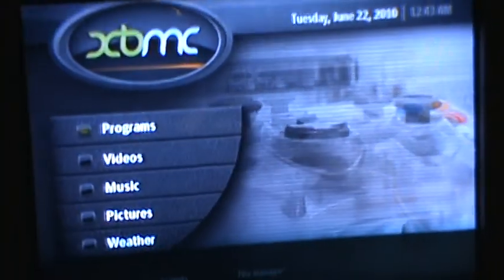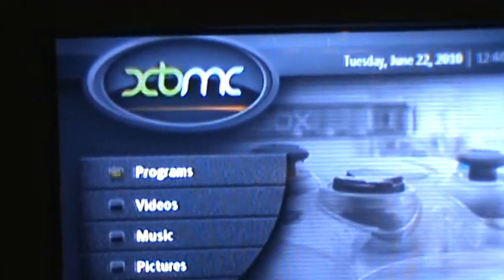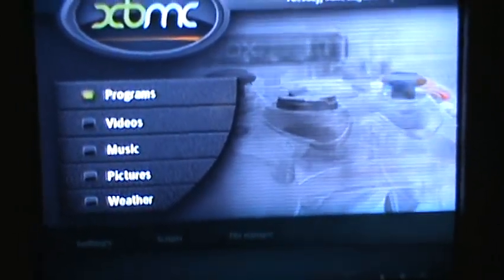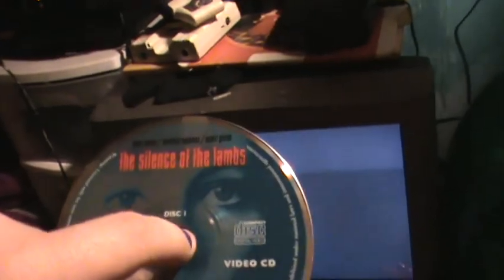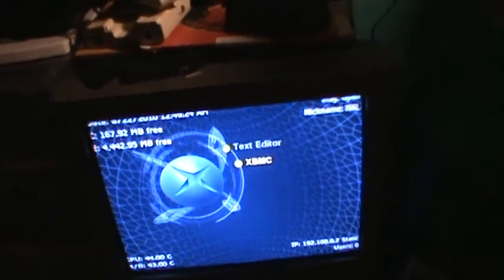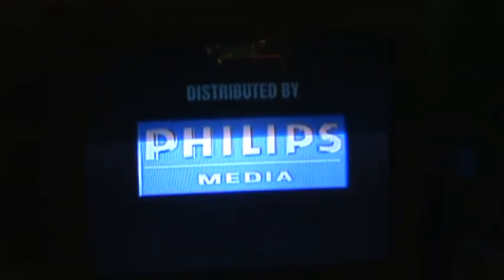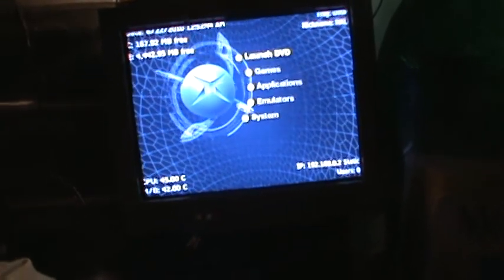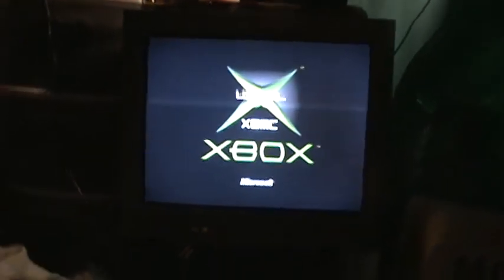Xbox soft modding, XBMC and other crap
Just some shit I've been up to.  For everyone asking where MCTV is its on my site!